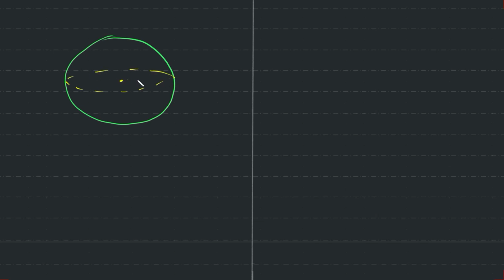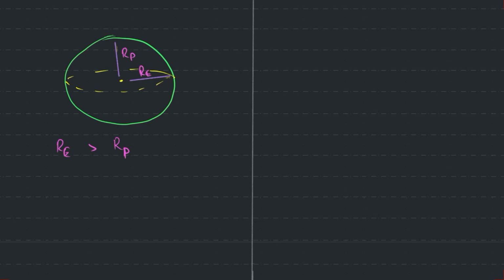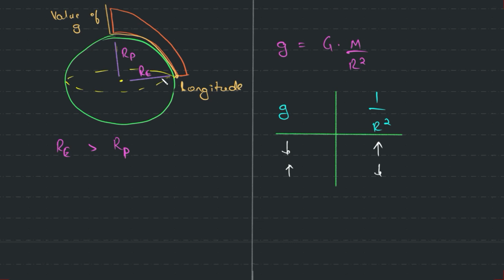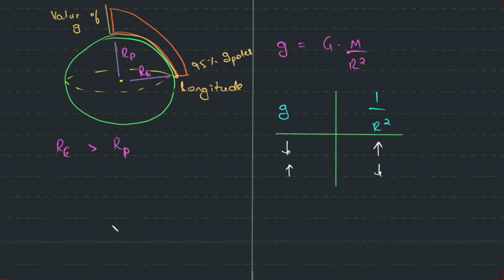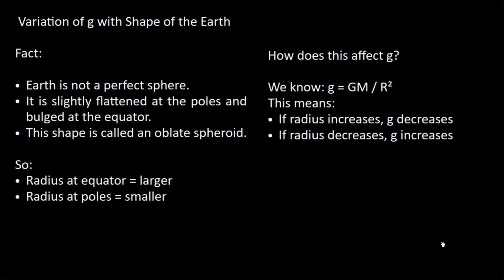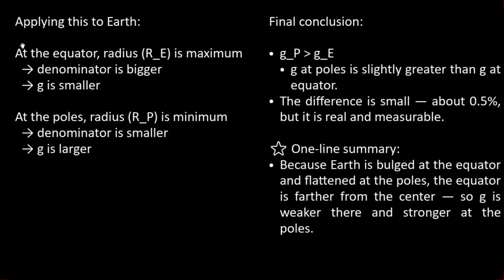2A F1 D1 Variation of g with Shape of Earth